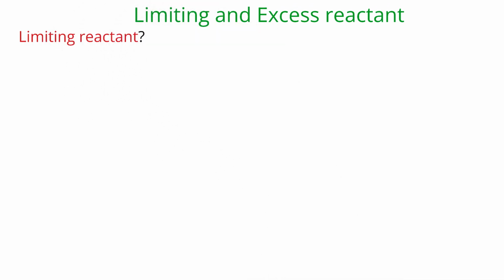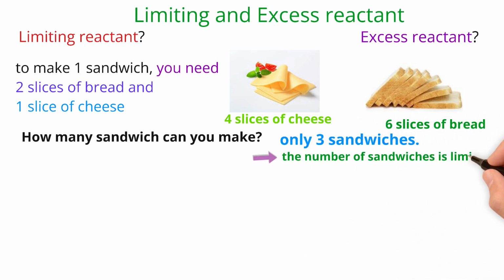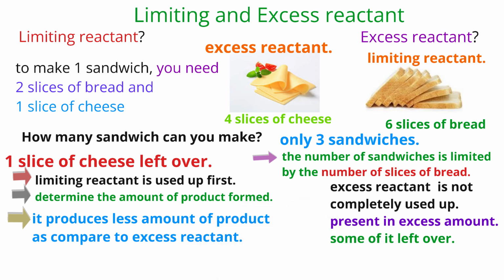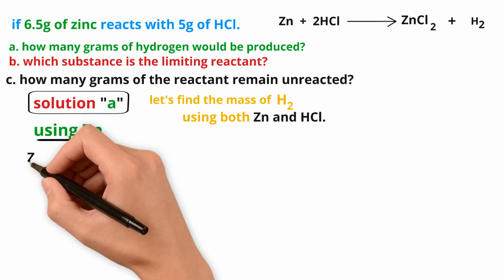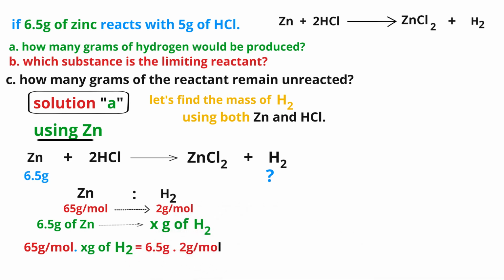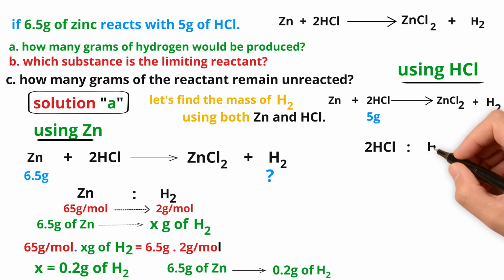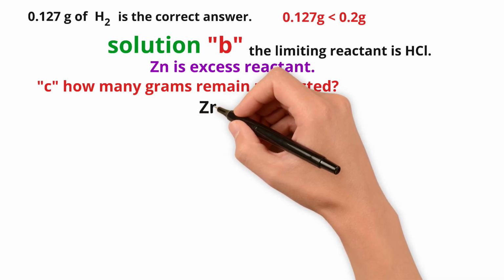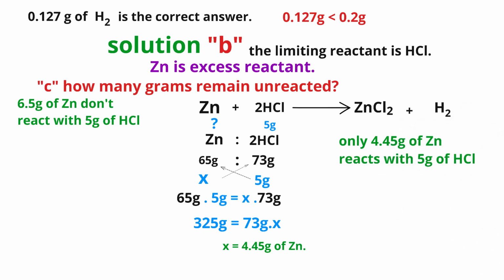limiting and excess reactant